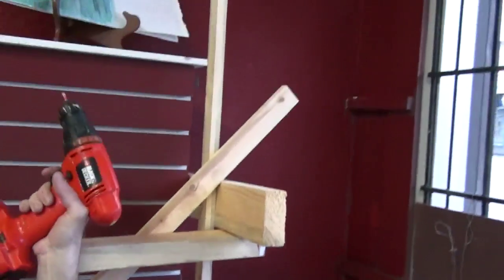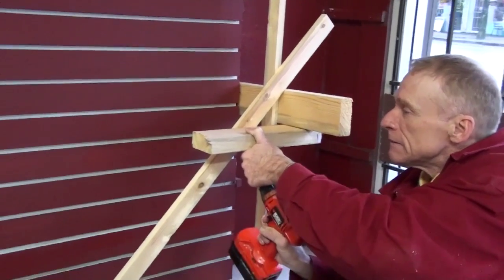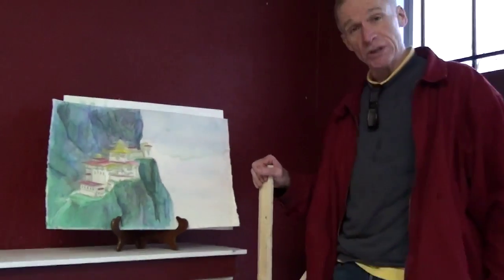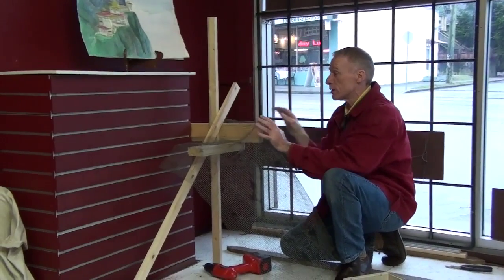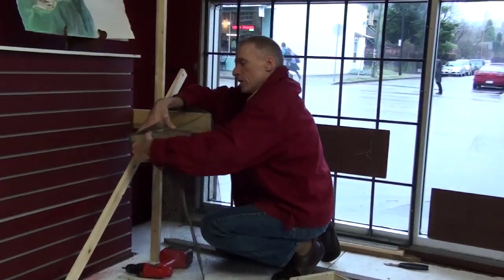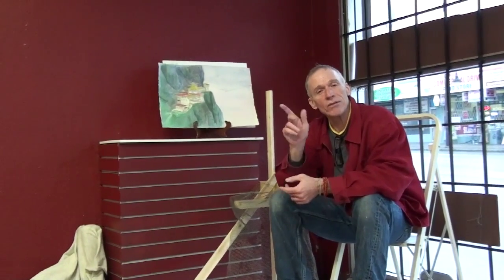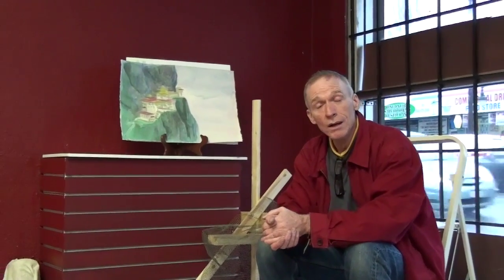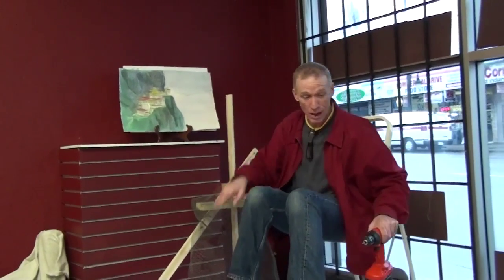"CHICKENMAN RIDES AGAIN" - WANDERING ARTIST PODCAST #2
"CHICKENMAN RIDES AGAIN" - Wandering Artist - PODCAST #2 ... Director LOBSANG TENZIN starts creating the miniature model of BHUTAN'S "TIGERS NEST" and then foolishly spills the magic ingredients.